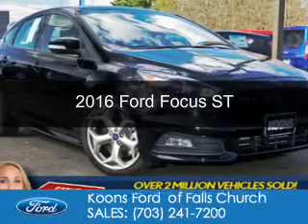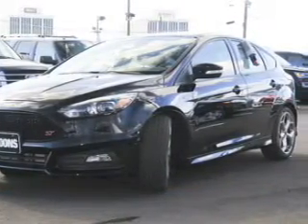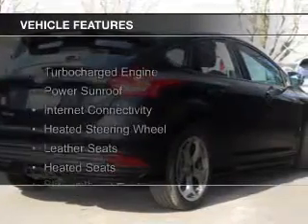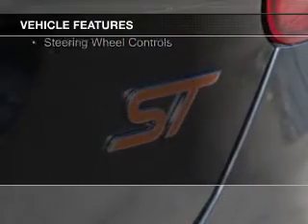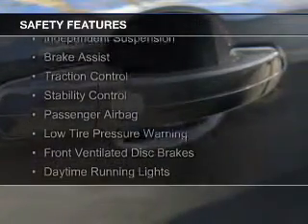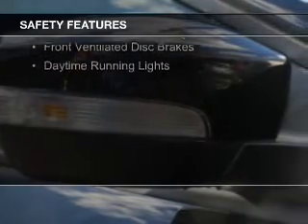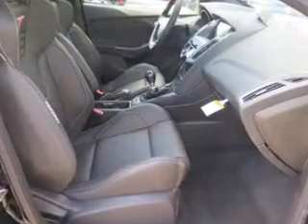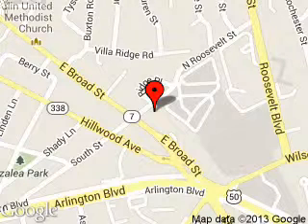2016 Ford Focus ST - Falls Church VA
Phone:
Year: 2016
Make: Ford
Model: Focus ST
Trim:
Engine: 2.0 liter inline 4 cylinder 16 valve
Transmission: 6-Speed Manual
Color: Shadow Black
Mileage: 0
Address:
1051 East Broad Street